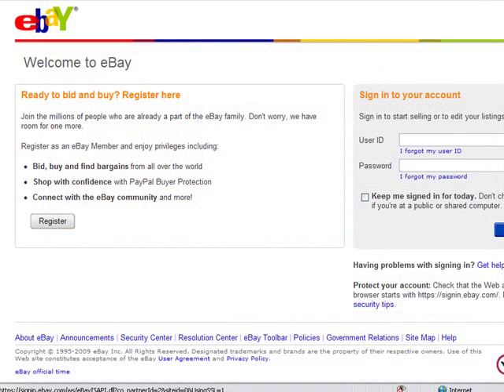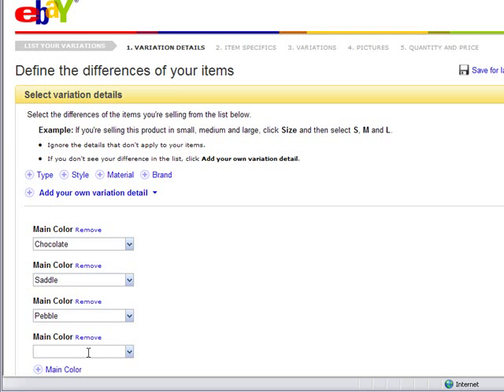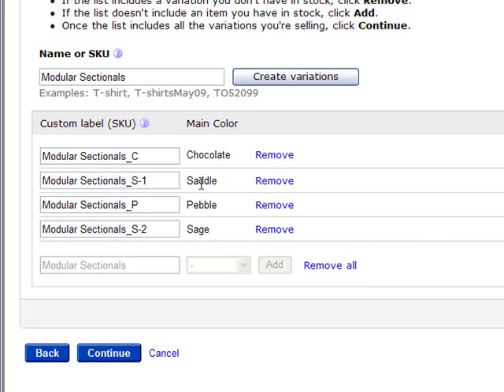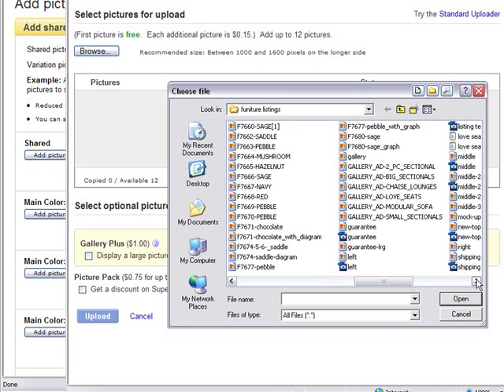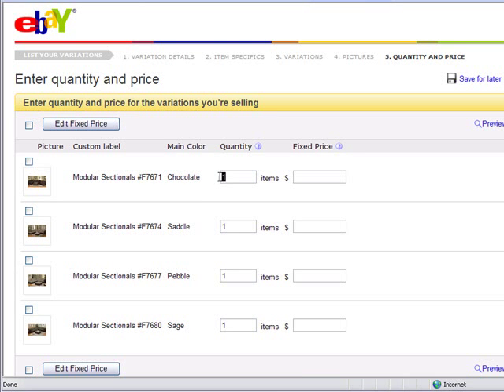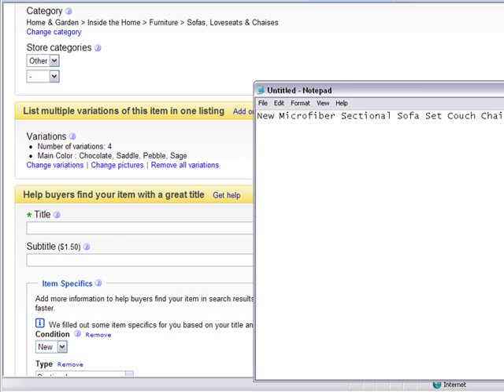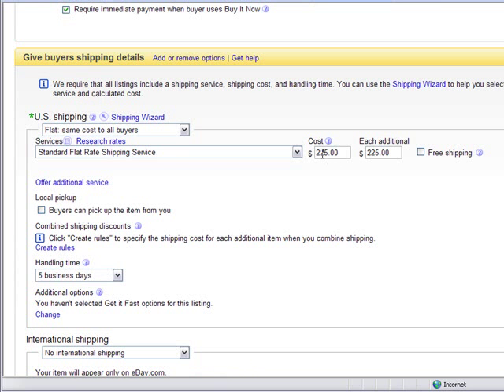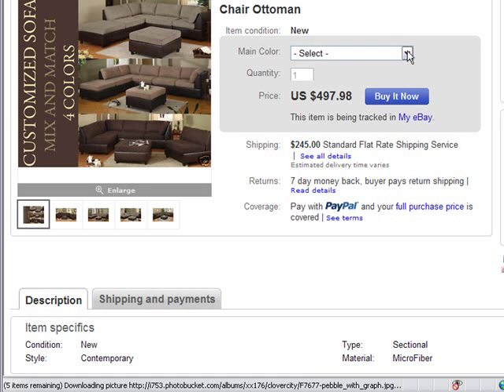eBay Multiple Variation Listings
In this webcast we cover how to create a listing with multiple variations. Having one listing with several different colors saves you time and money!